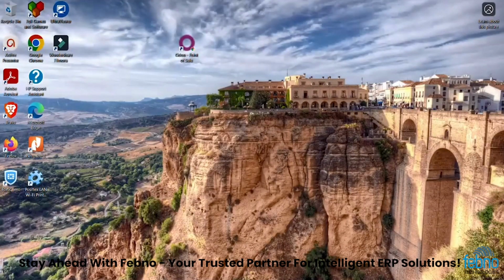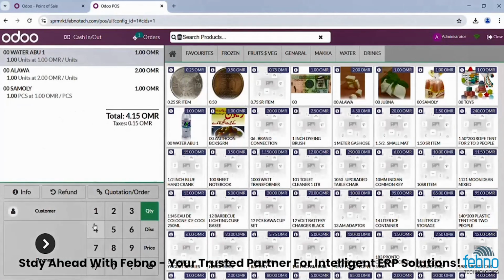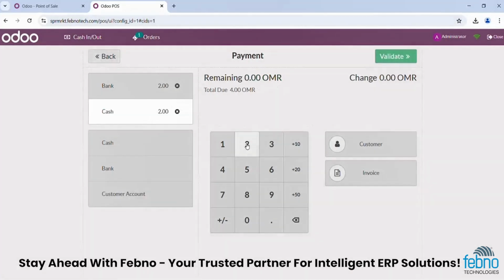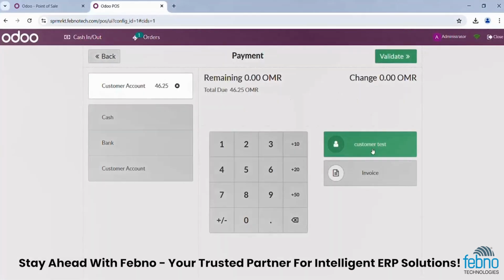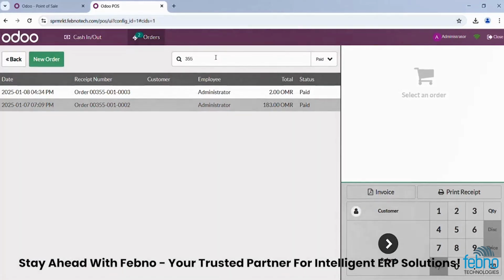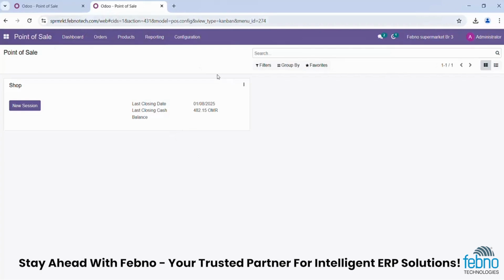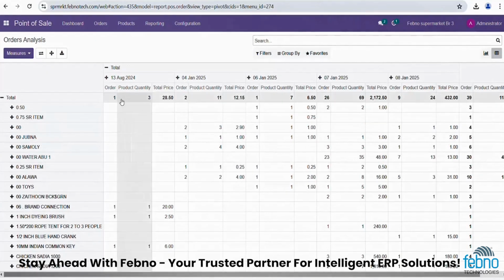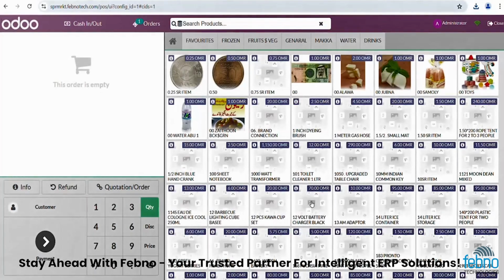Febno's Odoo ERP Implementation | ZATCA Phase 2 Solution! (Offline & Online Invoicing)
In this demo, we’ll show you how to navigate the Odoo POS application and perform key tasks, such as processing payments with ease, generating various insightful reports to track your business performance and many more.

Watch it and stay ahead with Febno - Your trusted partner for intelligent ERP solutions!